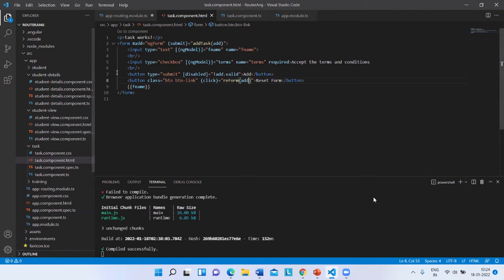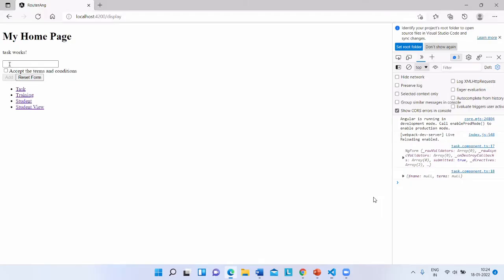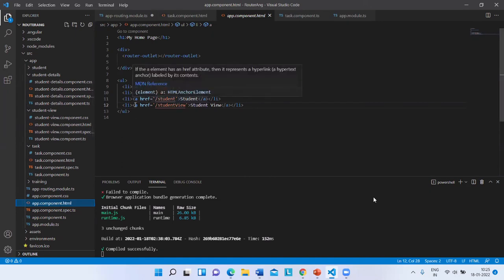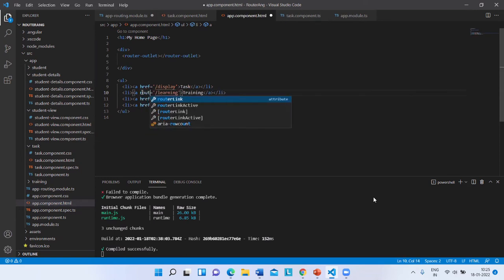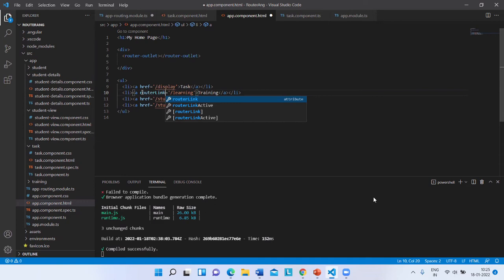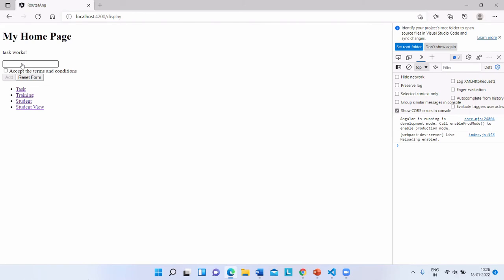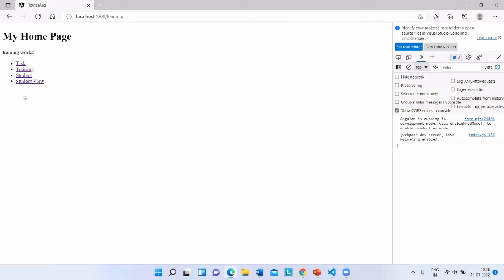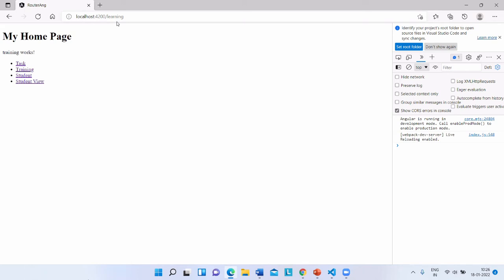How to Use Router Link in Angular | Angular Tutorial for Beginner | Angular Training | Learn Code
Hello Friends,
Today we are learn that how to use router link in angular.